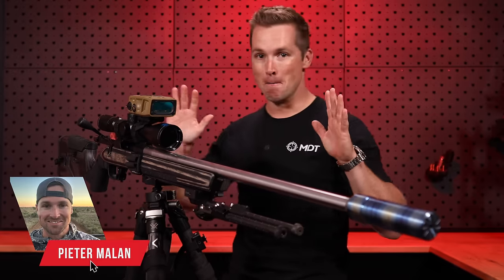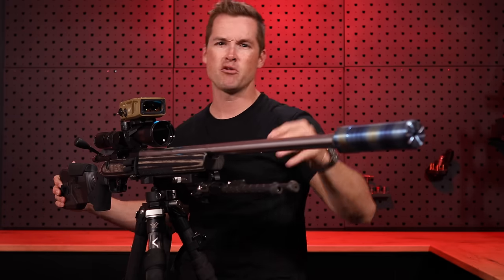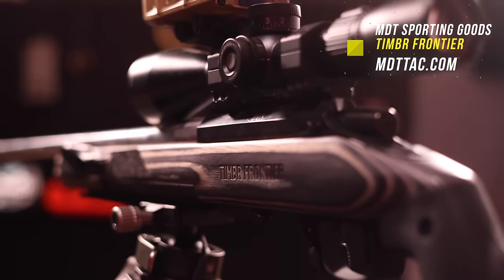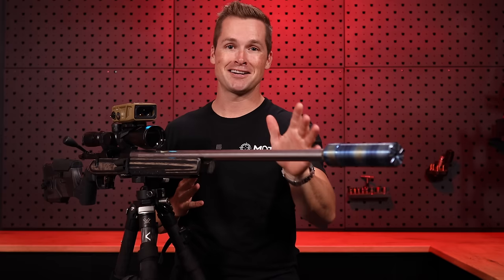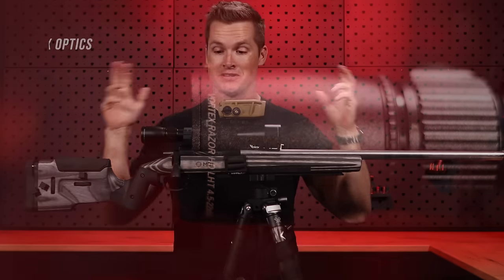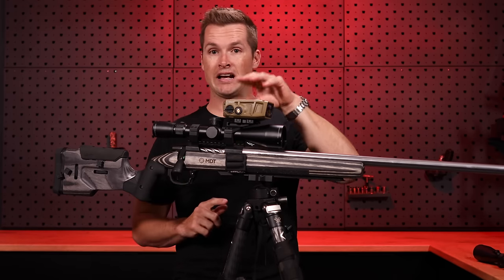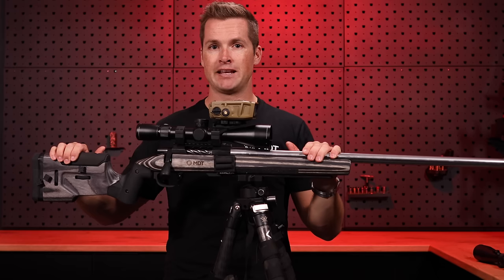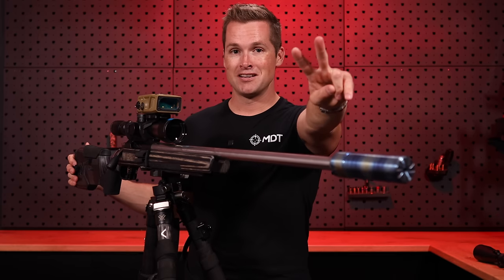My Full Custom 6mm Dasher - Monkey Smashing Rifle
00:00 Epic Intro
00:48 The Setup
01:15 Wrecking Monks
10:53 Custom Mags